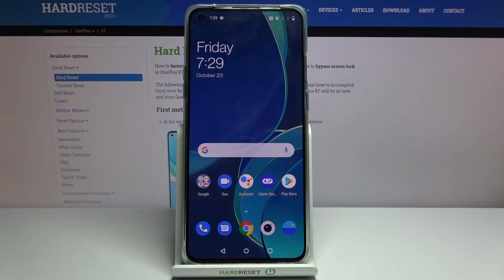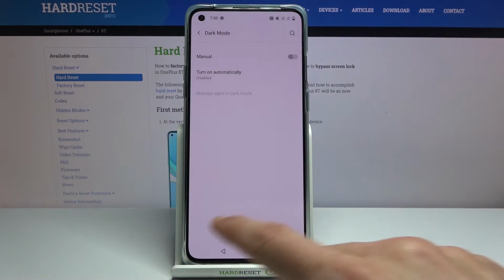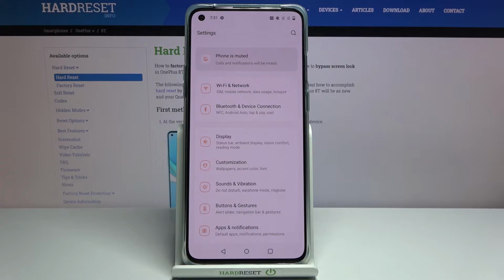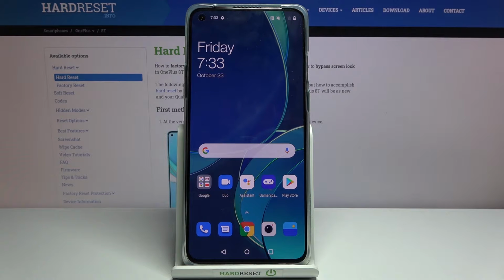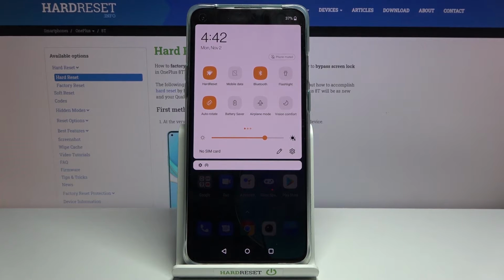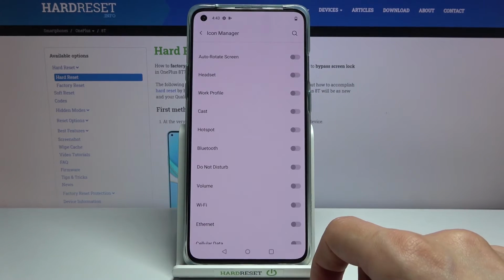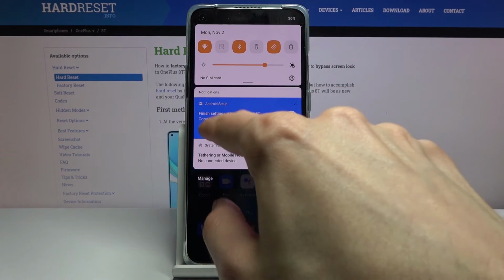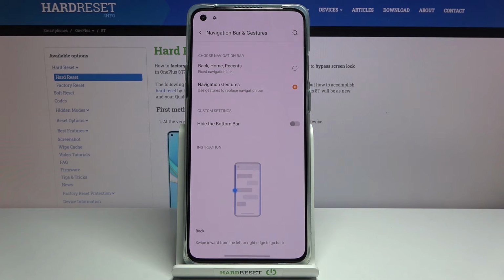Top Tricks for OnePlus 8T – Best Apps / Super Options / Cool Features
Learn more info about OnePlus 8T:
In the attached tutorial, where we teach you how to locate the best apps and cool features that your OnePlus 8T has. If you would like to locate super options that you can use in your OnePlus device, follow the attached video guide and learn how to make usage of your smartphone comfier and enjoyable. Let’s watch the above tutorial and find top tricks for the OnePlus 8T smoothly. Visit our HardReset.info YT channel and get more useful tutorials for OnePlus 8T.

How to find the best options in OnePlus 8T? How to locate super features in OnePlus 8T? How kind of useful options has OnePlus 8T? How to make usage of OnePlus 8T easier? How to use top tricks for OnePlus 8T?